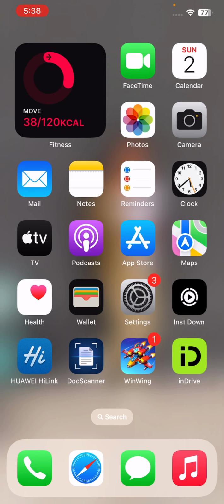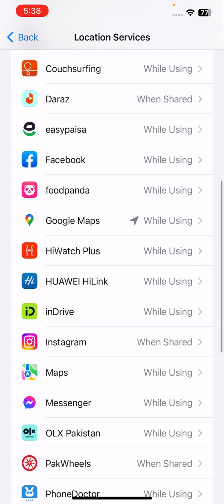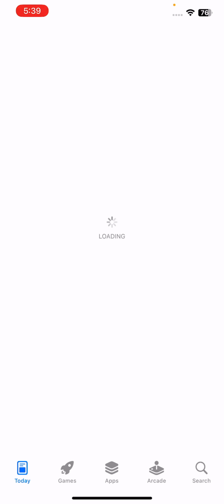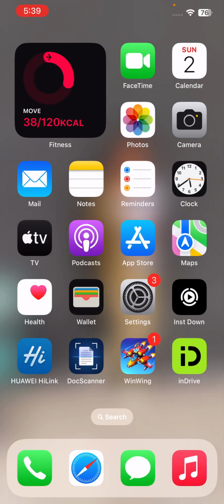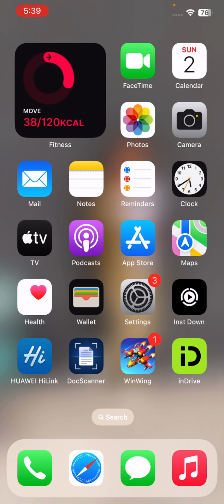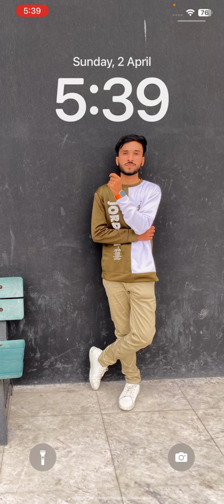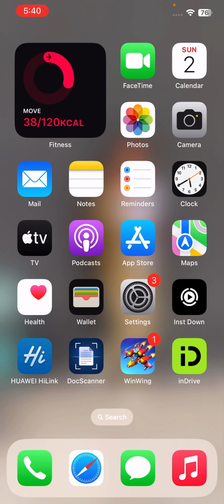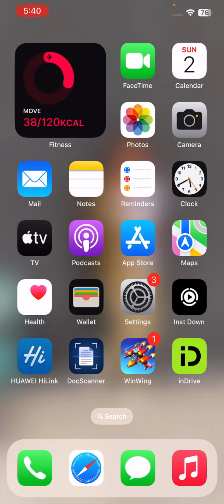How To Fix Apple Maps App Not Working on iPhone or iPad Solved